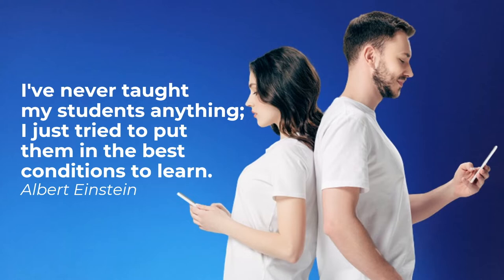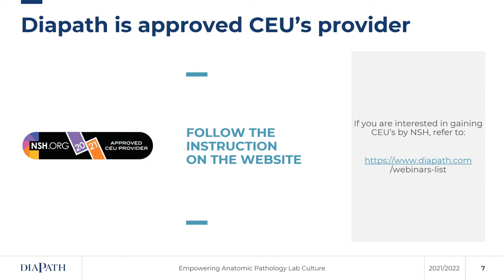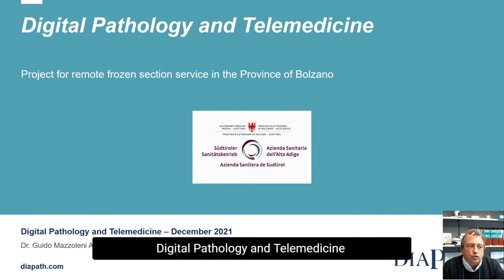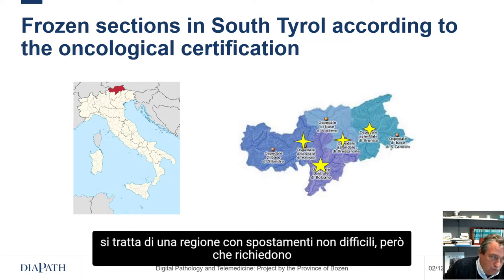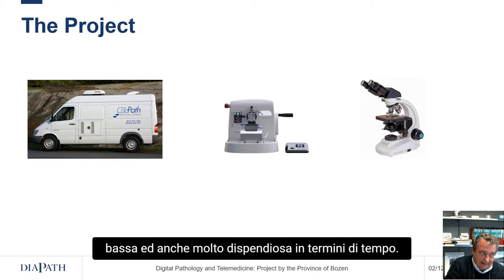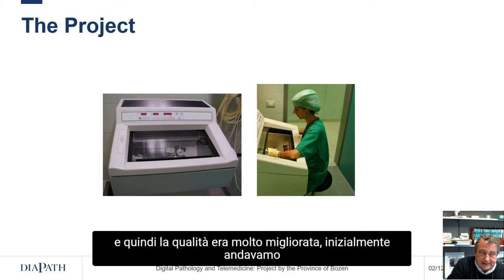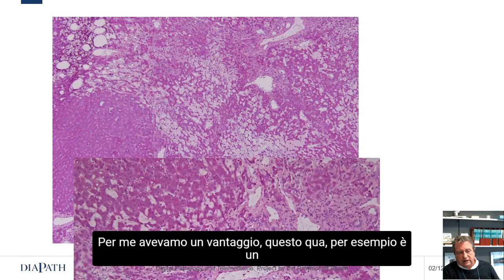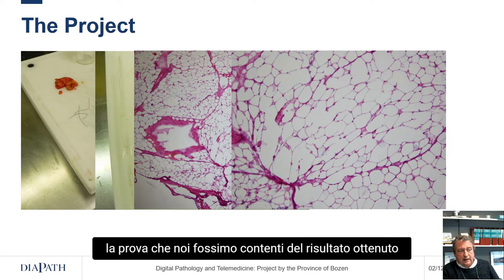Digital Pathology and Telemedicine Project by the Province of Bozen. Doc. Guido Mazzoleni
The "digital pathology" has been used successfully in South Tyrol for the performance of intraoperative examinations in the three peripheral hospitals of Merano, Bressanone and Brunico.Being devoid of pathological anatomy, originally the execution of intraoperative examinations in those locations required a pathologist and a technician from the Bolzano hospital to go there in person with a portable freezer.Since 2003, the development of a project has begun for the use of a digital platform that would allow the reading of extemporaneous preparations to the freezer remotely, avoiding the transfer of staff from the Pathological Anatomy of Bolzano.The project took shape in 2008, with the resolution of various structural and organizational problems and the collaboration of technicians, surgeons and pathologists. The path for the realization of the project, the validation studies carried out, and the remote intraoperative diagnostic activity carried out in recent years are illustrated.